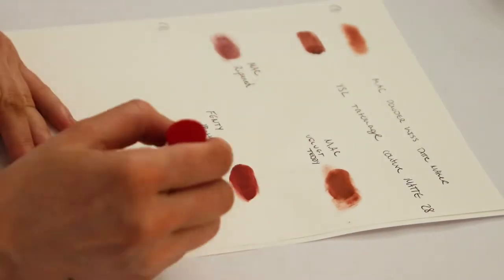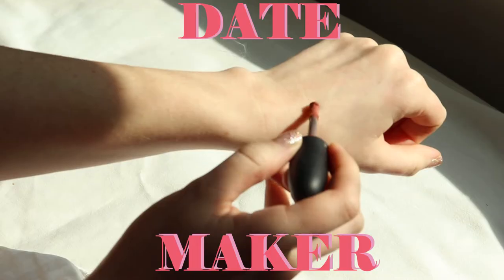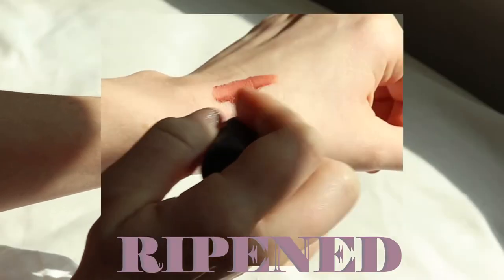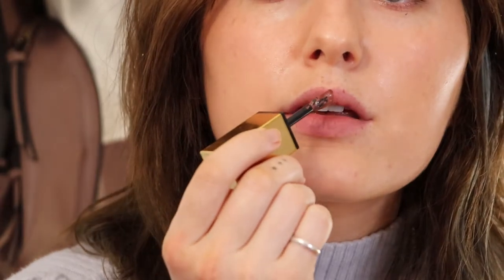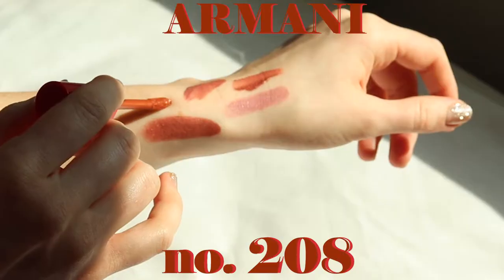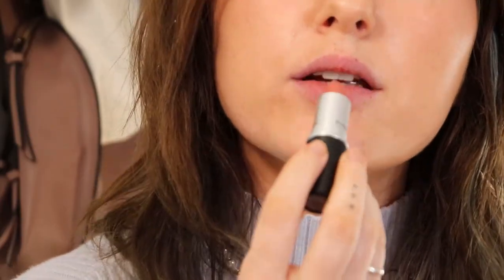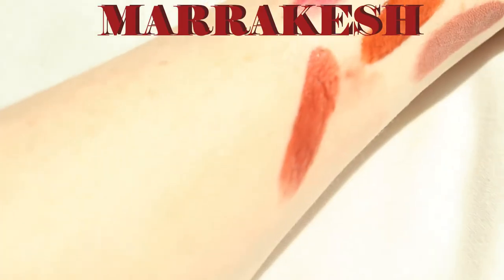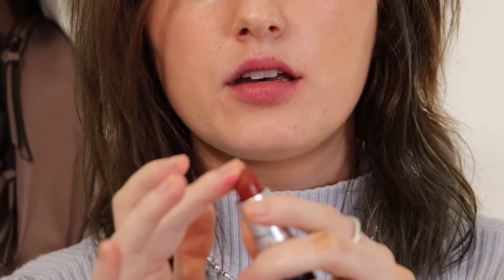BEST DAILY LIPSTICKS💄 - my favorite MLBB shades | holiviuh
Hello everyone! I hope you're doing well:)  In this video I'm sharing my favorite MLBB (My Lips But Better) lip colors which are my go to for when I want to do an easy makeup, or just want to add a bit of color to my look.

P.S. I actually filmed this several months ago but these colors are still my favorites!

MUSIC

Summer in Paris - Lance Conrad
Body on Fire - D Fine Us

TECH